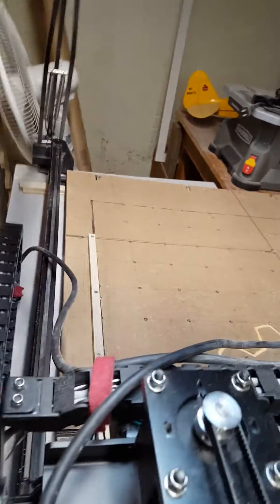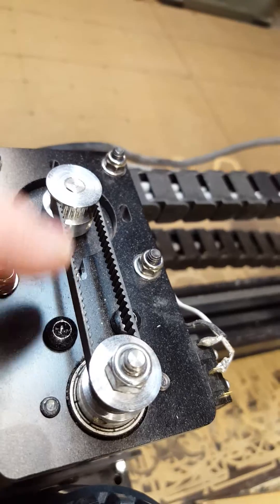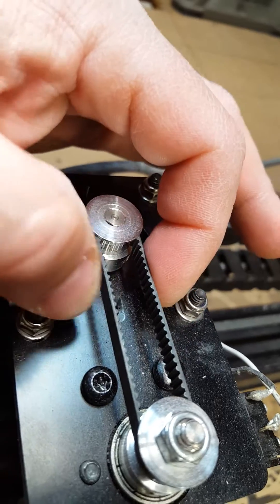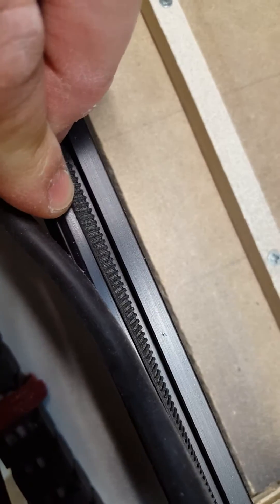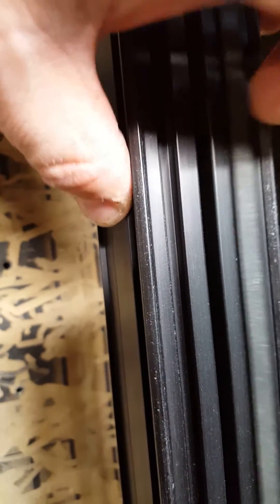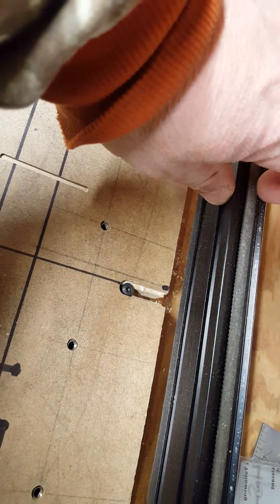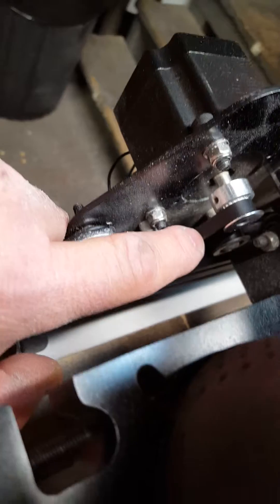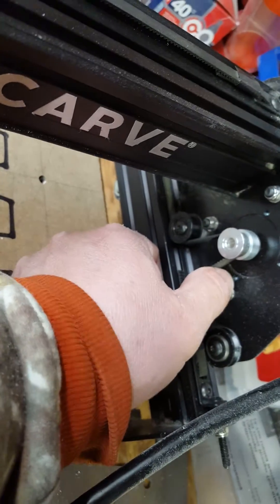Ideal X-Carve Belt Tension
Belt Tension on X-Carve by Inventables